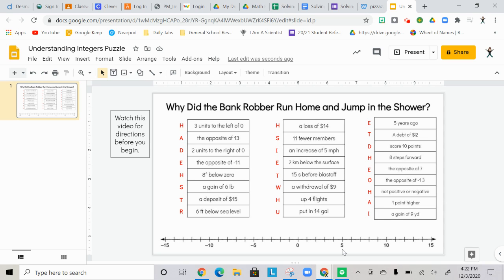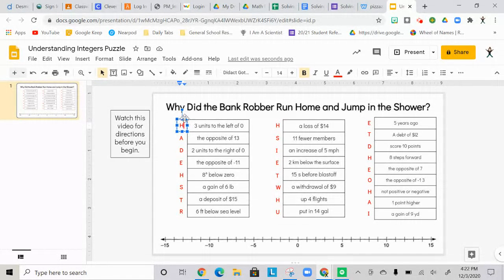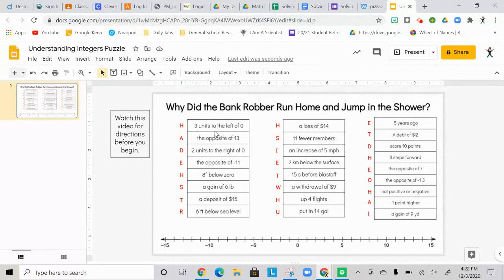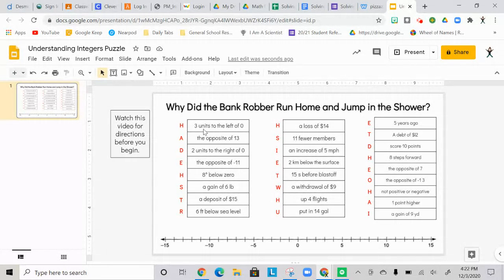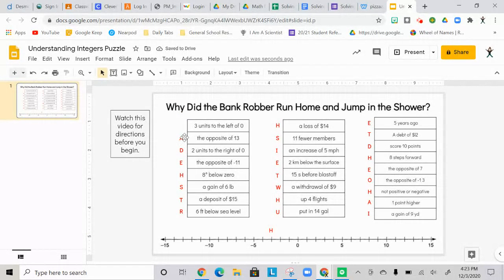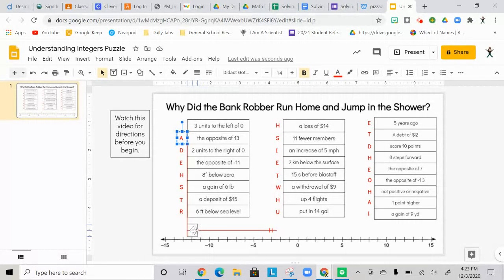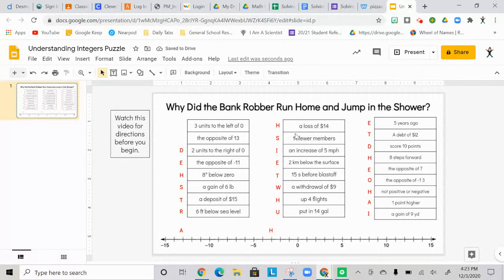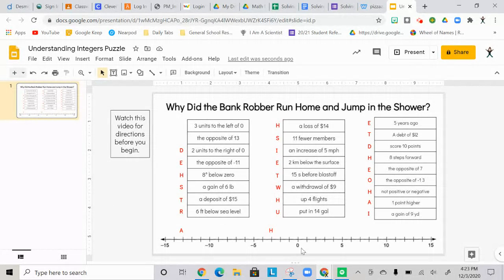Understanding Integers Puzzle Directions